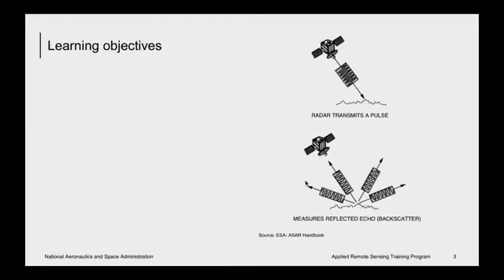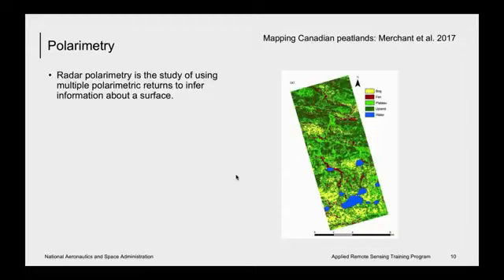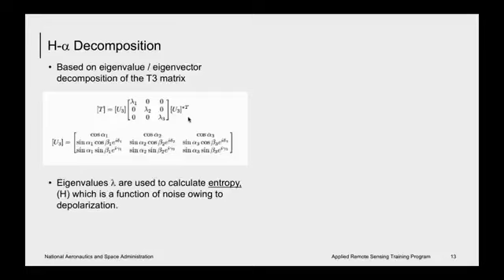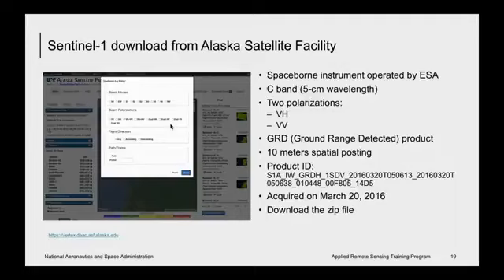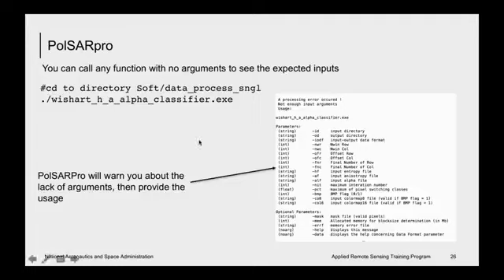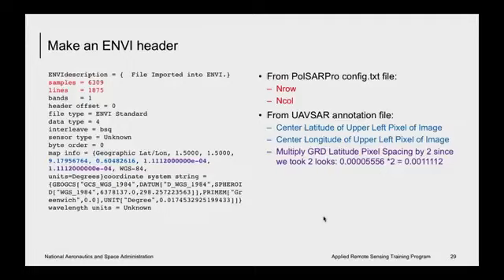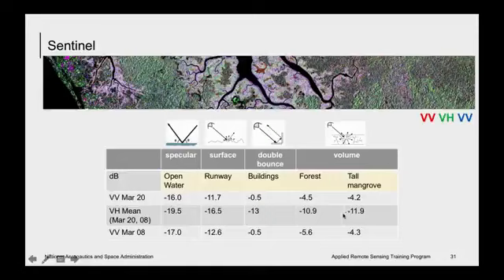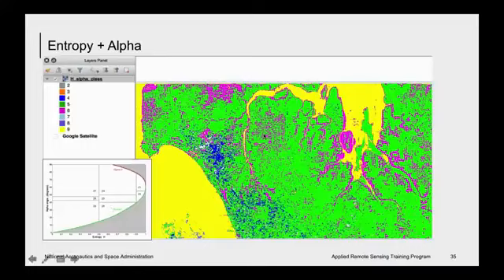NASA ARSET: Introduction to Polarimetric SAR Session 3/4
NASA ARSET: Introduction to Polarimetric SAR Session 3/4 is that it is a training session that provides an introduction to polarimetric SAR. It covers the basic concepts and principles of polarimetry, including polarimetric scattering, target decomposition, and polarization parameters. This session is a great opportunity to learn about the applications and benefits of polarimetric SAR data.